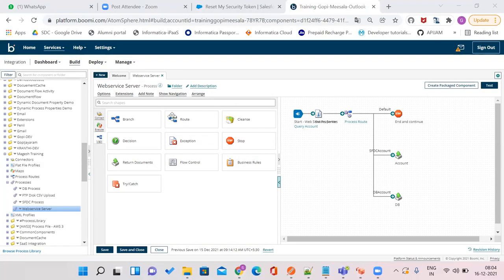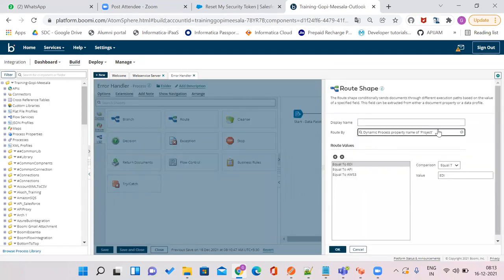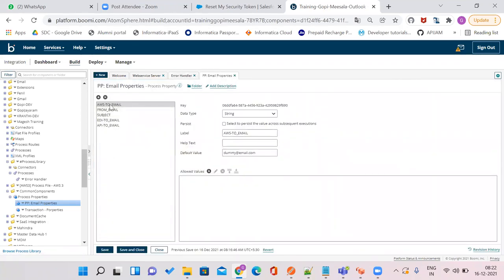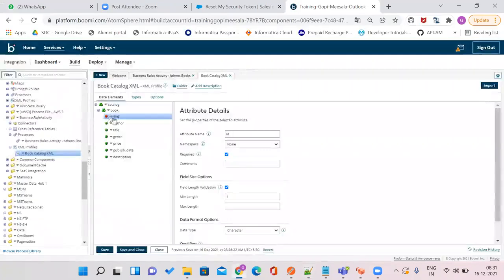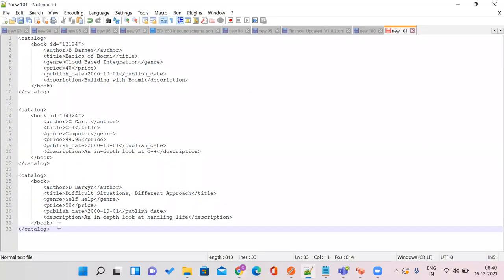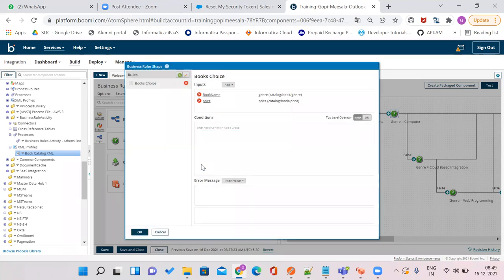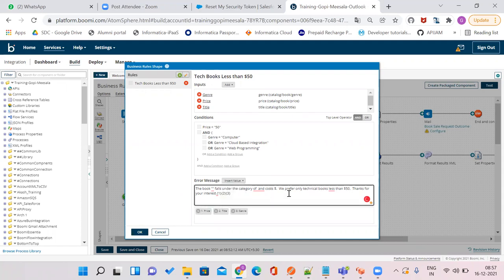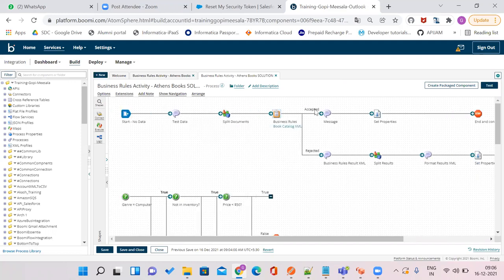Class 17 Business Rule